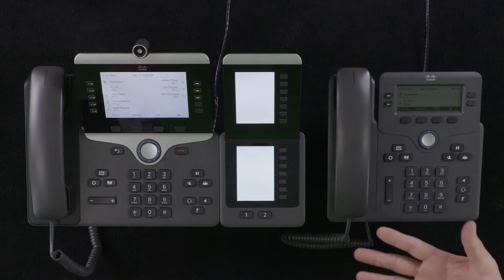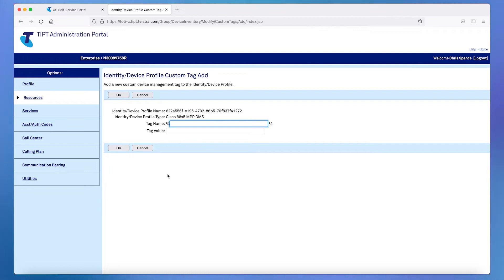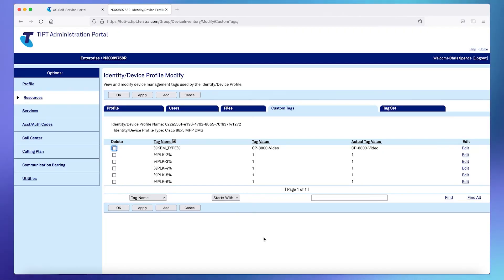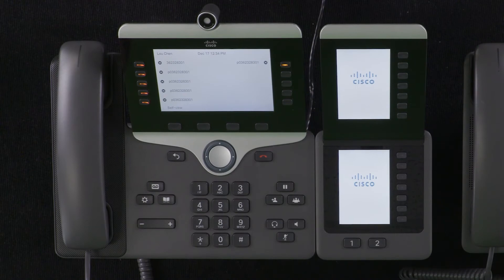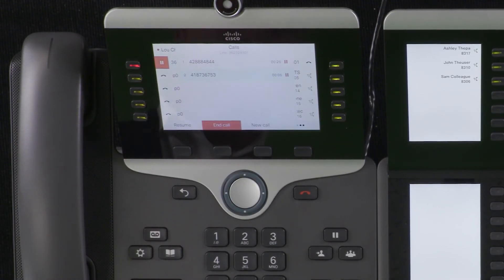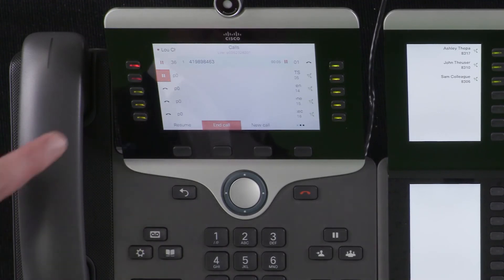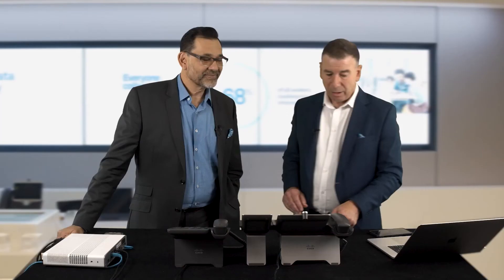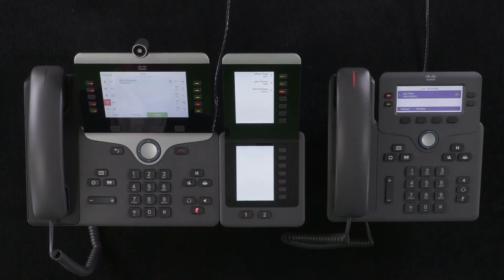Configuring a TIPT handset for a receptionist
In this video, you'll learn how to configure a TIPT handset for a receptionist.

0:00 Introduction
0:21 Multi-line and mulitple call appearance description
1:00 Demonstration using receptionist console
1:23 Primary line example
1:36 Virtual line example
1:39 BLF (speed dials) examples
1:58 Creating additional multi-lines
2:27 Entering Tag names
3:00 Updating and testing the multi-lines
4:25 Adding a third call to the demonstration using Webex client
4:41 Forwarding calls